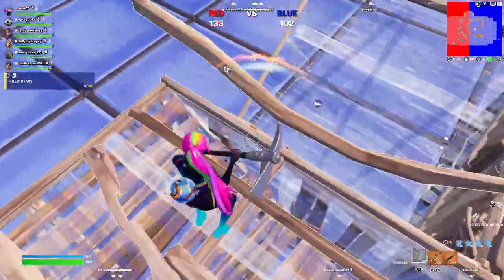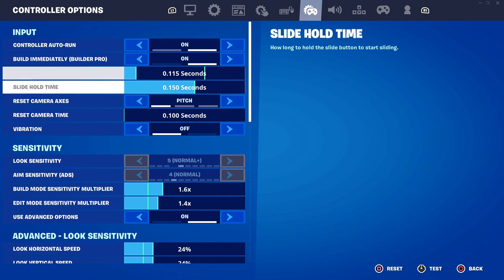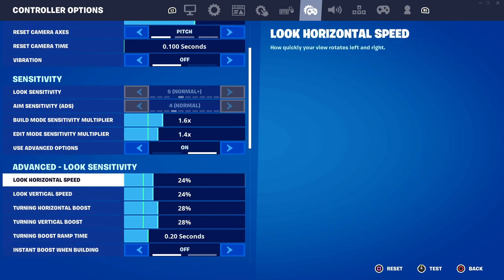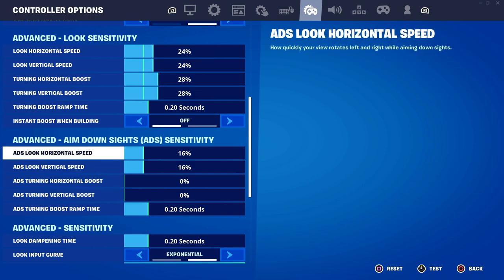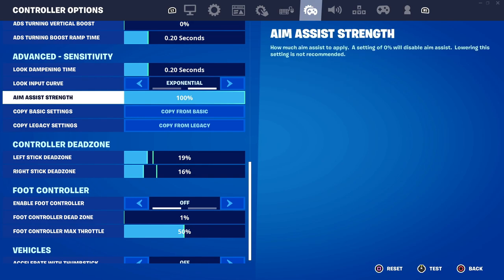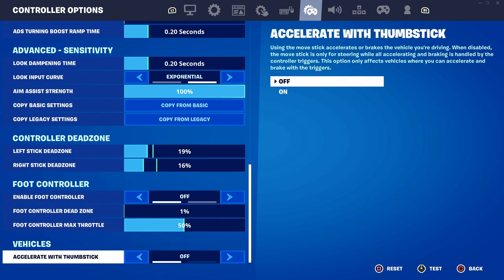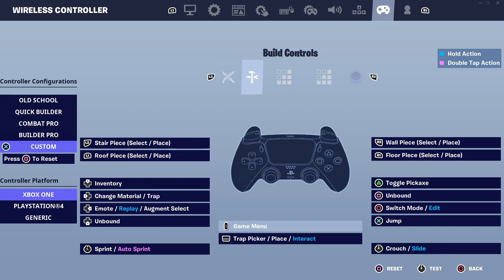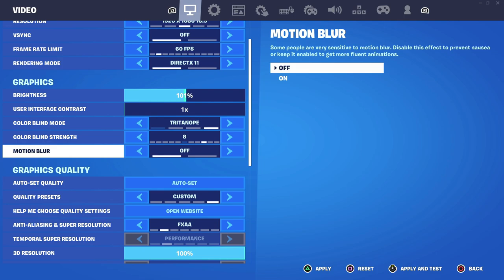BEST Controller Settings + HUGE Performance Boost 2023 (Fortnite)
Learn how to get the best controller settings in Fortnite. Today, I will show you the best Fortnite controller settings for competitive. The best controller settings and big performance boost to become better at Fortnite.

00:00 - Intro
00:27 - Game UI
00:49 - Touch and Motion
01:10 - Controller Options
05:45 - Audio
06:10 - Controller Binds
06:54 - Extra: Performance Boost
07:43 - Outro

- Rockets vs Cars: Ice & Tech 🚙💥: 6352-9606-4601